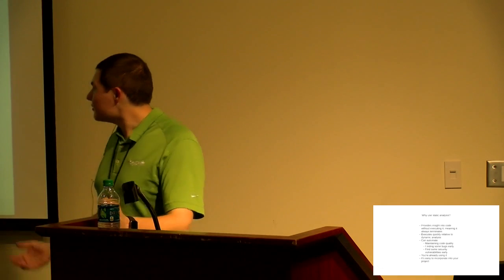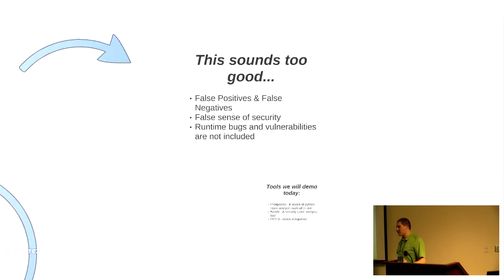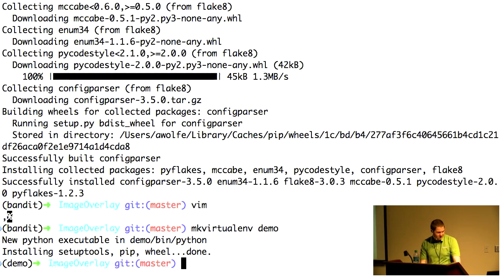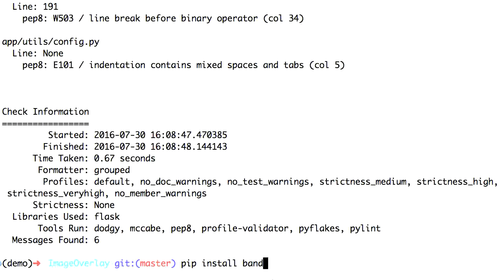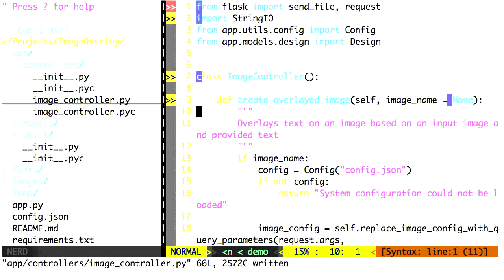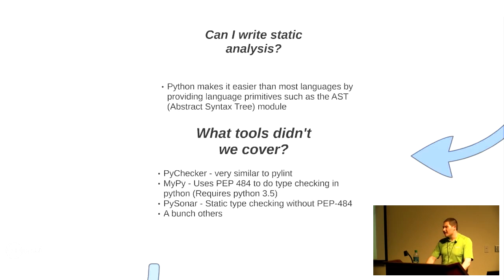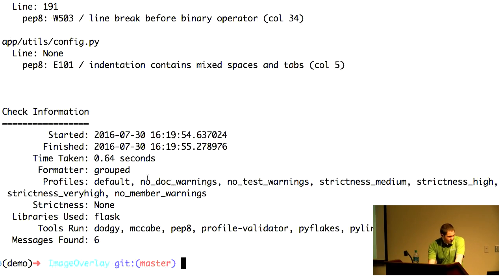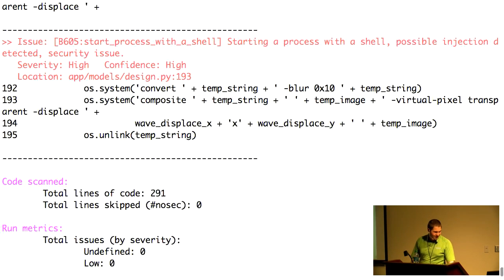Static Code Analysis with Python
Andrew Wolfe
Auditing a code base for code formatting mistakes, potential security vulnerabilities or defects can be time consuming. Static code analysis will let the computer do that for you. Learn how to use code static analysis to catch errors early and improve code quality in your Python codebase.